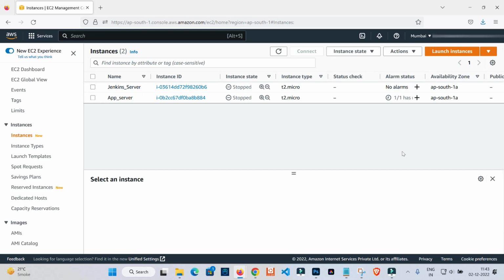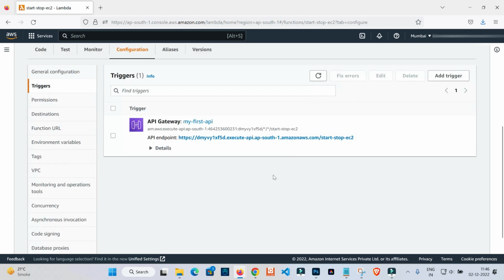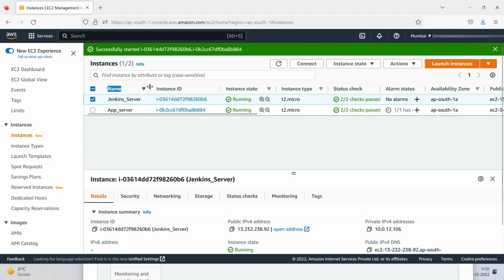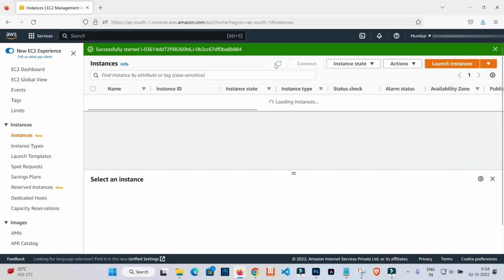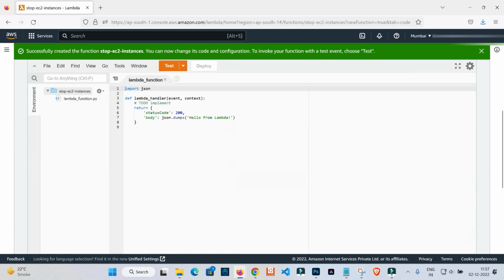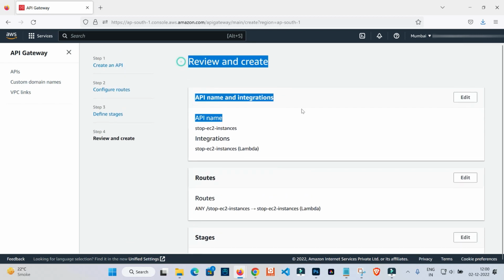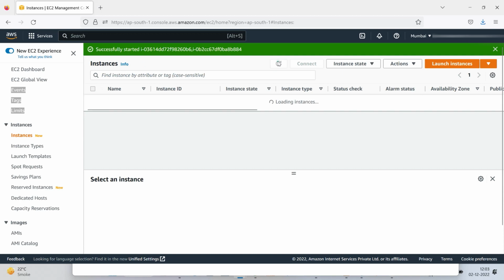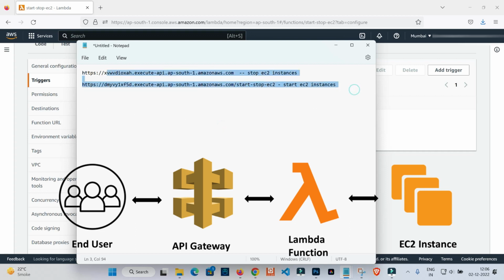start-stop ec2 with api endpoints | how to control aws resources without login to console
ec2 start stop code
import boto3
region = "ap-south-1"
instances = ["",""]

def lambda_handler(event, context):
    ec2.start_instances(InstanceIds=instances)
    print("Lambda triggered to stop running instances : " + str(instances))